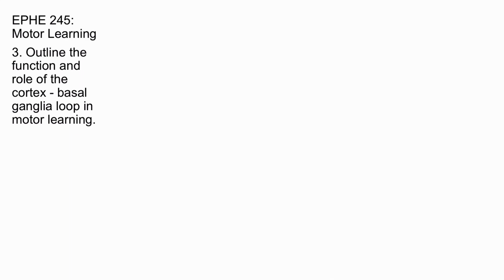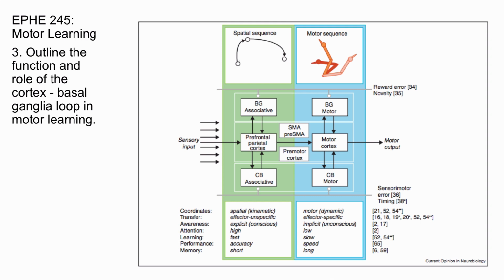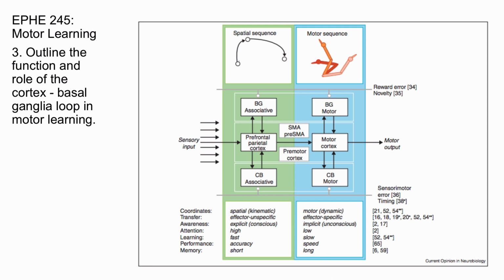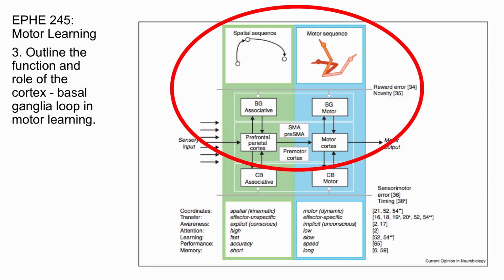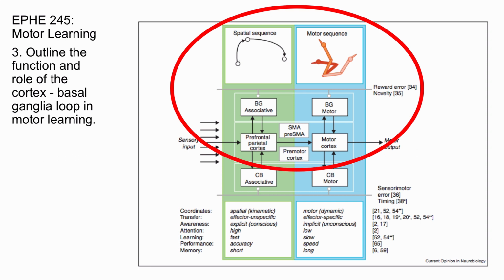Cortex Basal Ganglia Loop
EPHE 245: Motor Learning
3. Outline the function and role of the cortex - basal ganglia loop in motor learning.